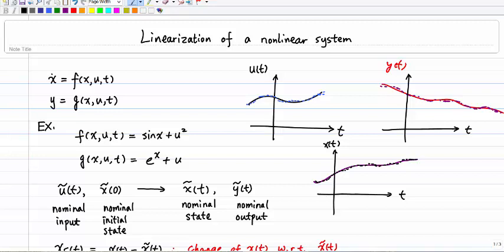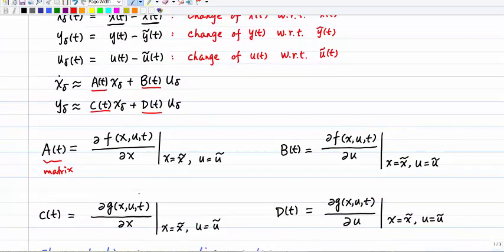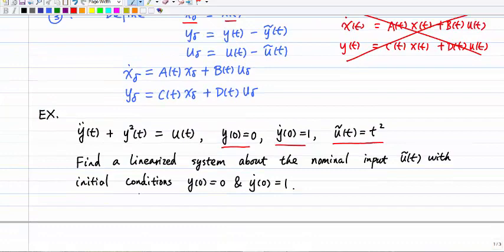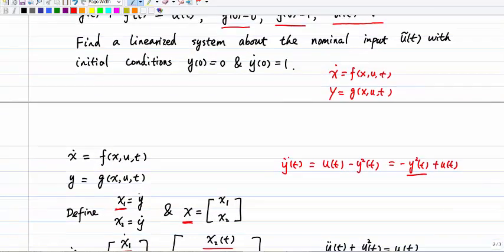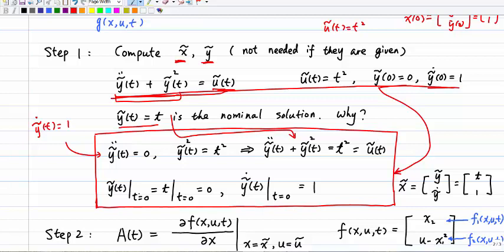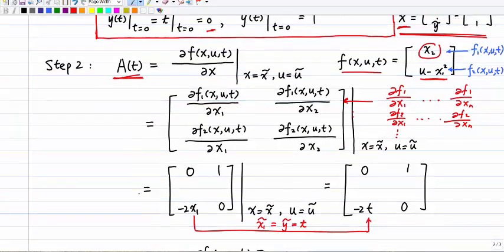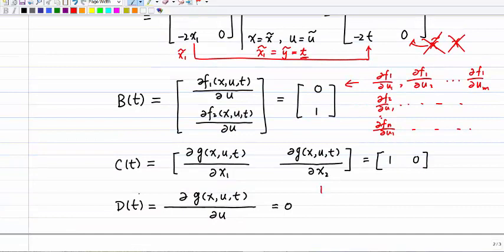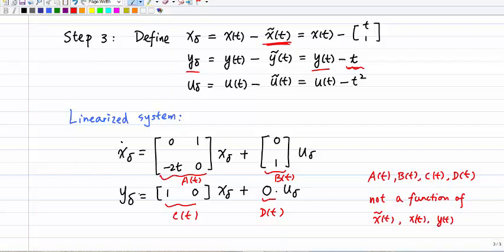Linearization of nonlinear systems (part 2)